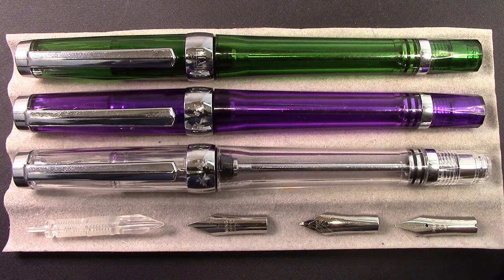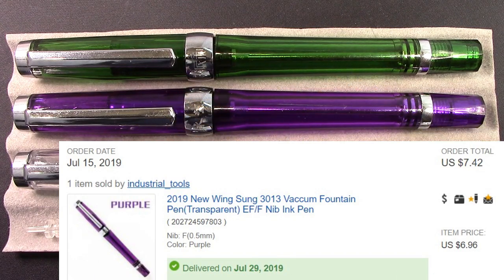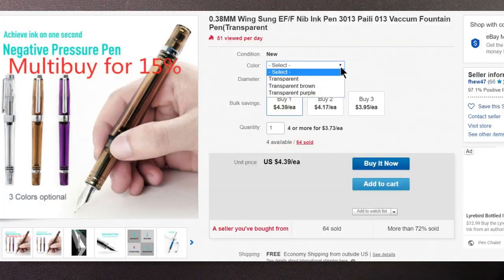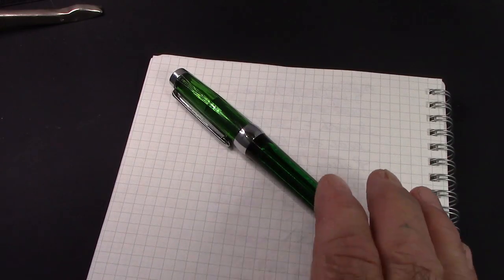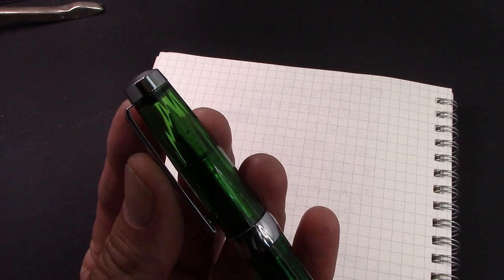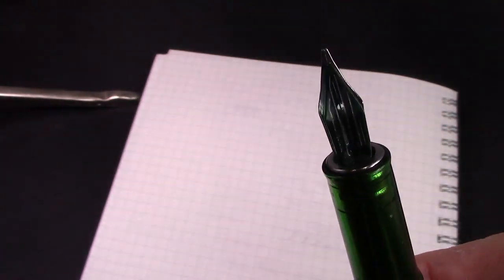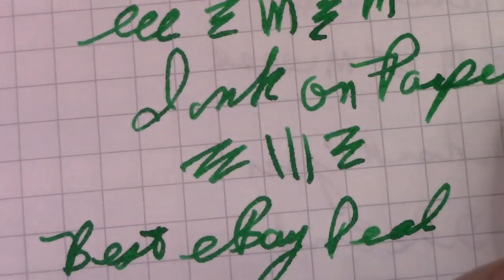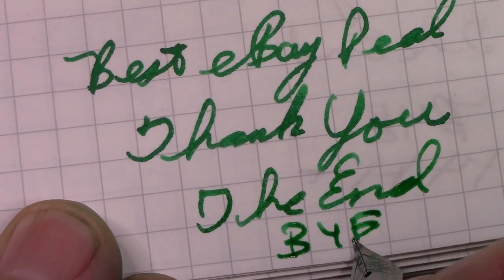Wing Sung 3013 & Paili 013 nib swap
Green & Purple Vac-fillers.  Put in a Pilot M & a generic Fude nib.  A great pen, breat buy, with some great nibs.  Original F is also very good.  Full 3013 review